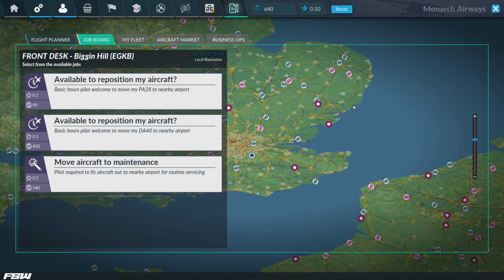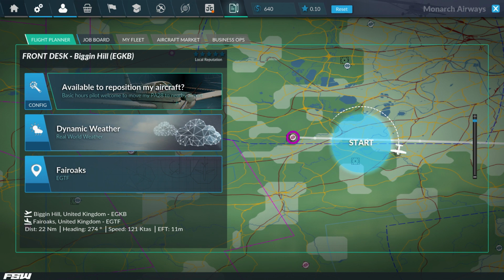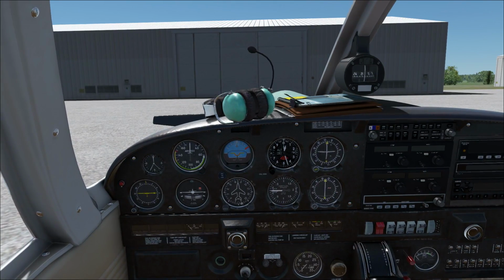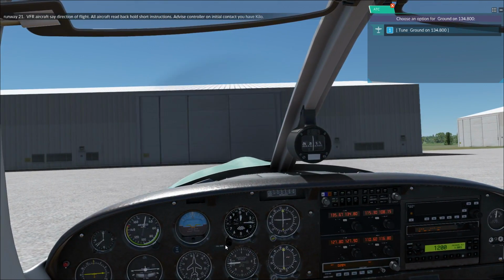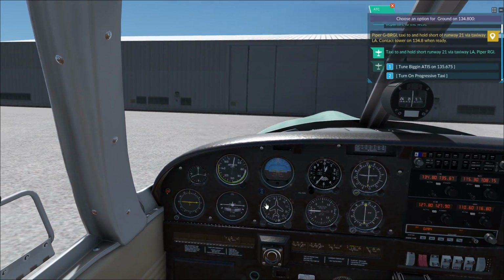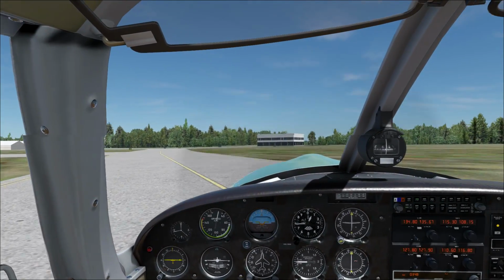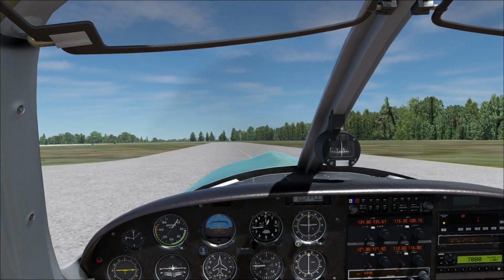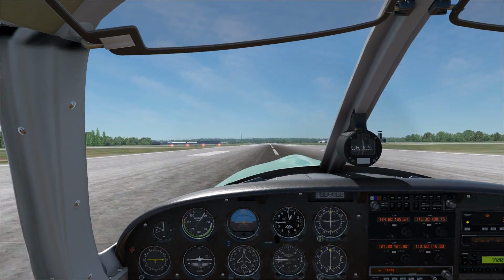Flight Sim World | Career Mode - First Impressions (Part 1) | Phase 2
With the Career Mode Beta out in Flight Sim World, I decide to jump on the bandwagon after a few comments and see what it is all about and how it works. Though this is my second job, I run through my first impressions of the career mode and see what is what, as we take a Piper PA-28 Cherokee over from Biggin Hill to Fairoaks; a short journey but a good one around the southern perimeter of London!